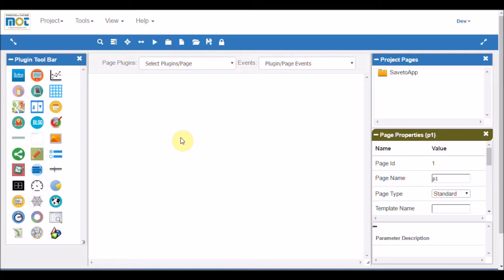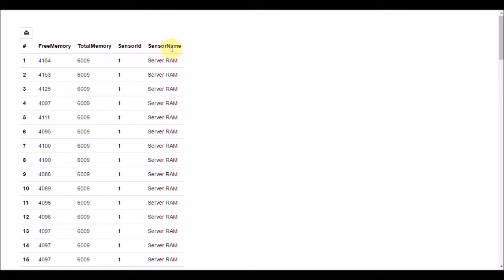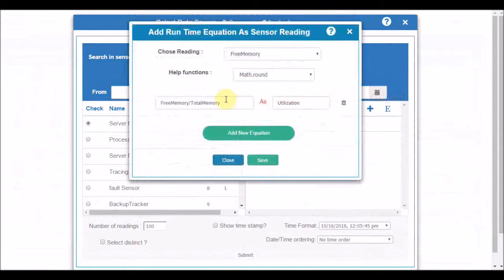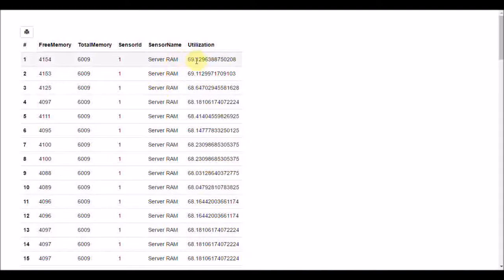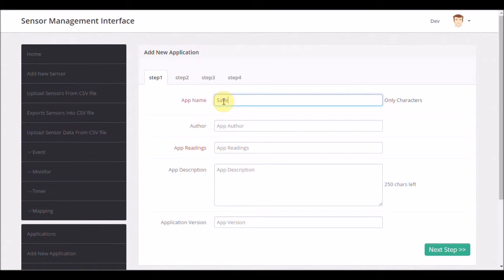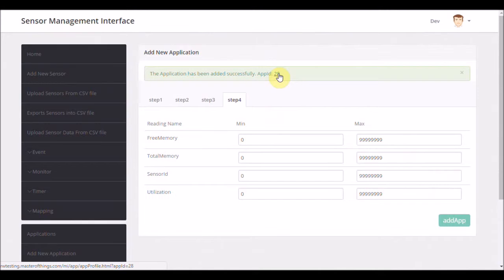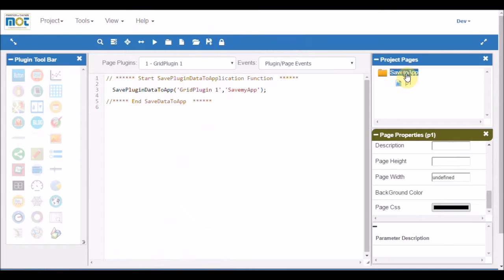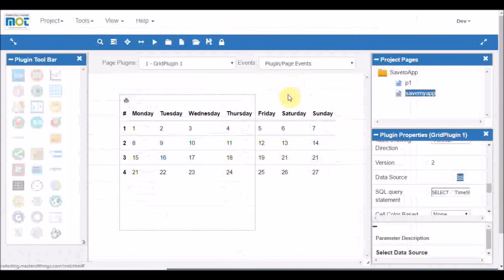MasterOfThings Tutorials | Save to Application Table feature in MasterOfThings' IDE